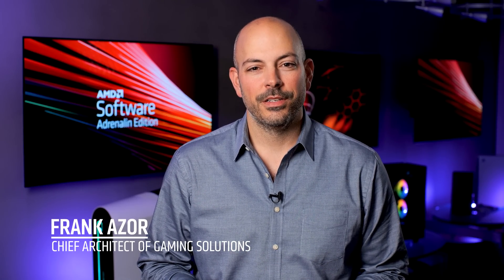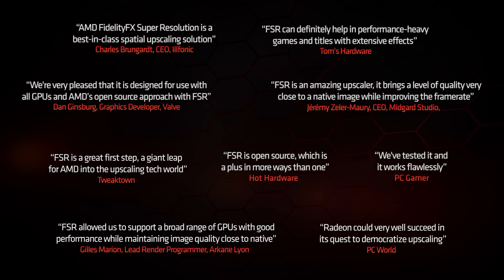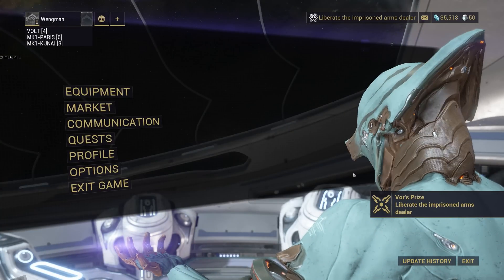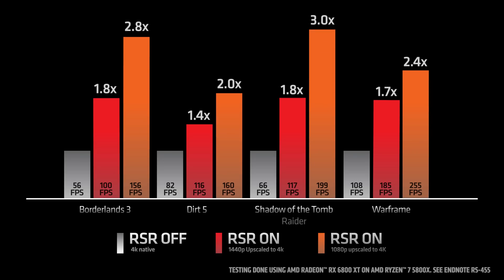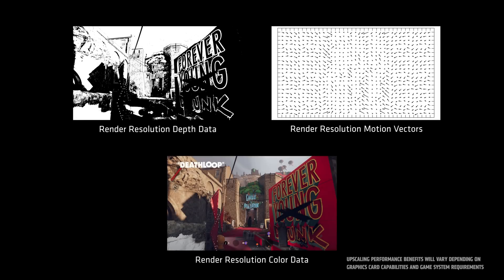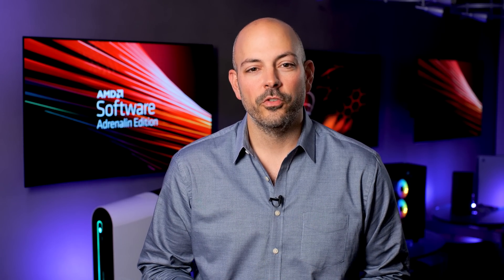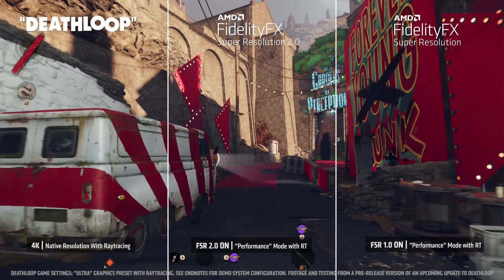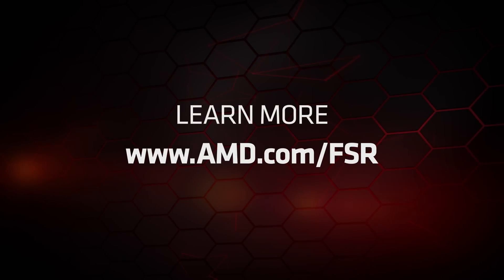Introducing Radeon Super Resolution and FidelityFX Super Resolution 2.0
AMD Radeon™ Super Resolution (RSR) is our new in-driver spatial upscaling solution powered by AMD FidelityFX™ Super Resolution (FSR) 1.0. It allows users to enable this feature across games that do not support FSR. We are also happy to announce FidelityFX Super Resolution 2.0, a temporal upscaling solution that delivers outstanding visuals and performance to supported games. RSR is available now with the AMD Software: Adrenalin Edition driver and FSR 2.0 will be coming soon.